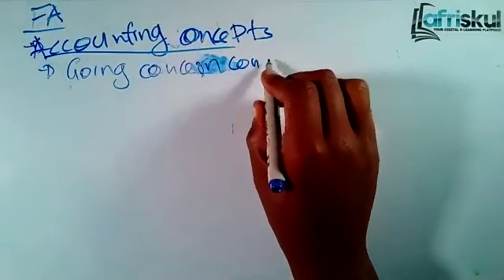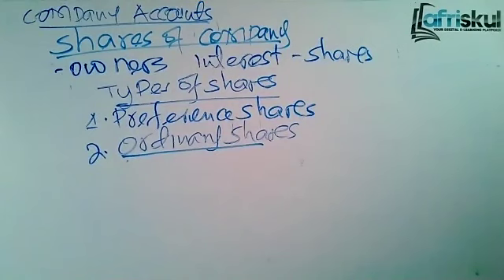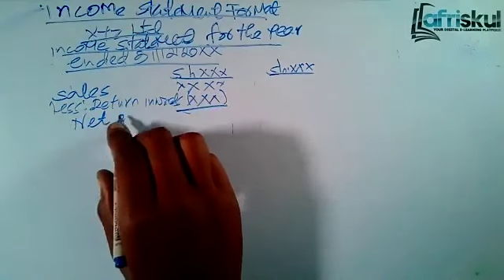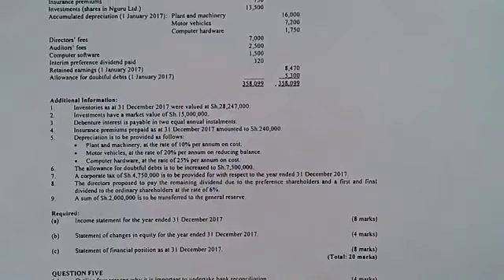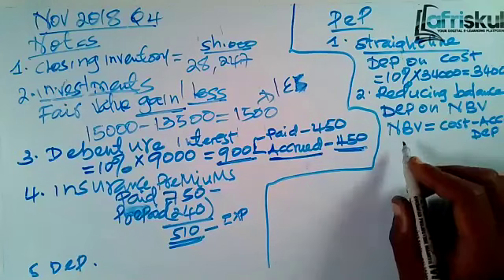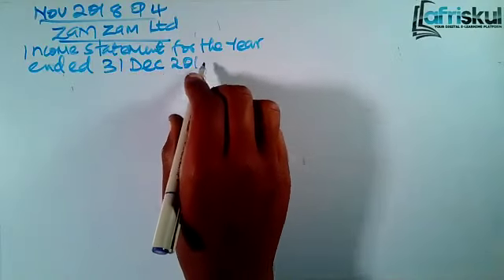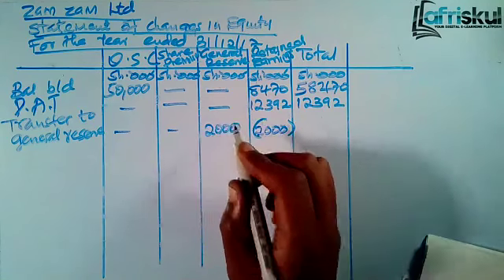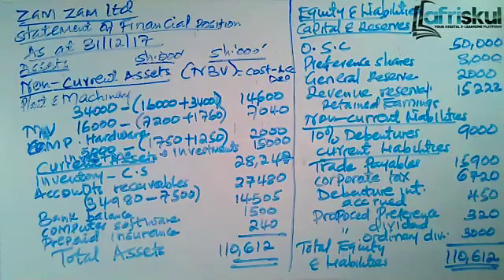FA Accounting Concepts and Company Accounts 27052020 m4v